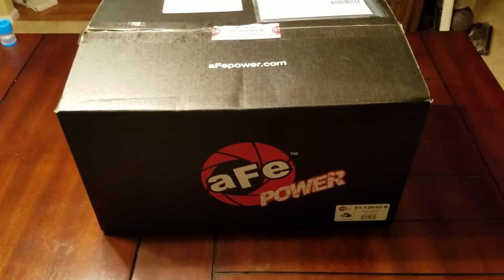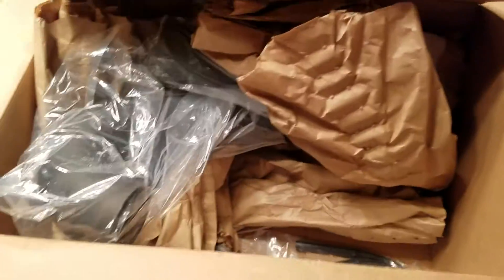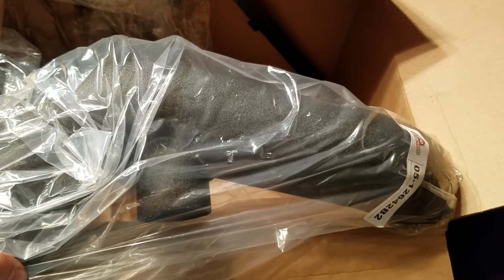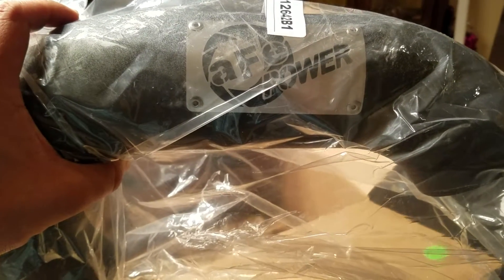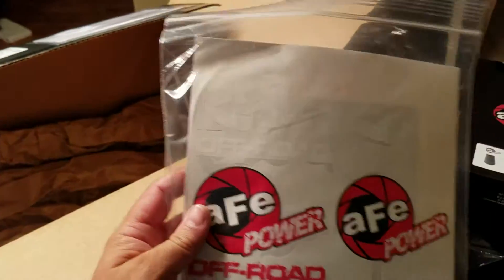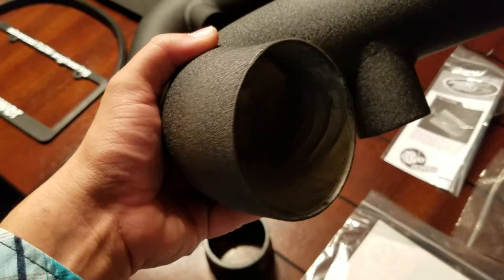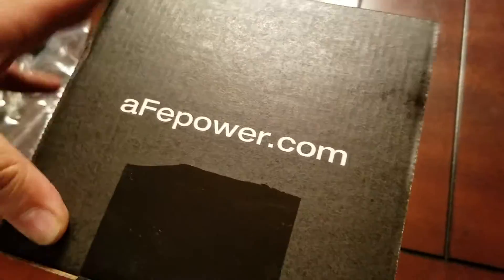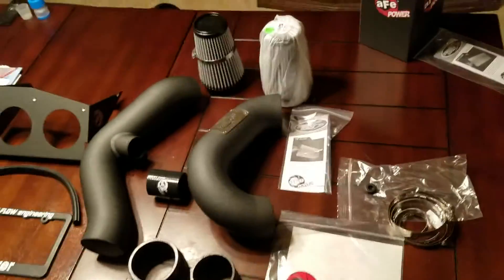Afe magnum force stage 2 pro dry 51-12642-b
Hello Leo swithenbank here Rebel Devil Crew  member. I purchased a 2016 f150 with the 3.5 ecoboost. Just got this sent to me from Rebel devil customs.

Opening up the package so you all can see all it comes with.

Sorry cell phone footage.